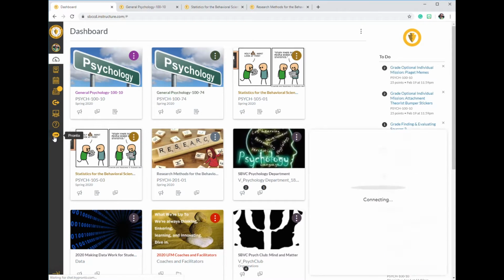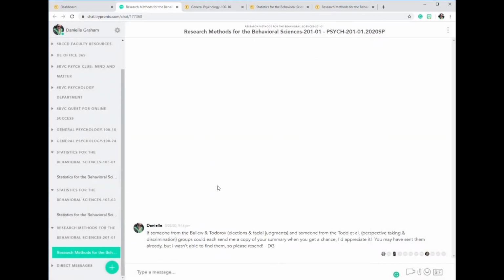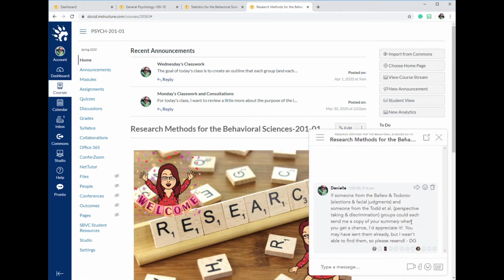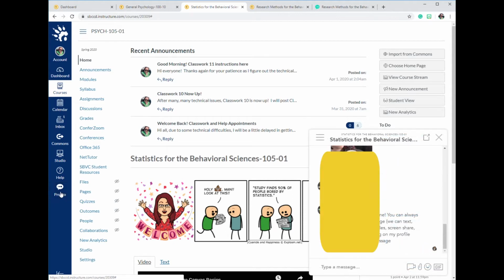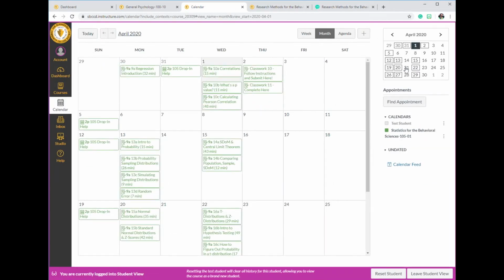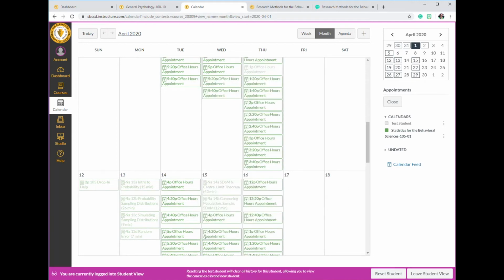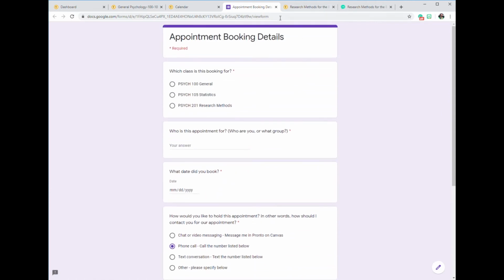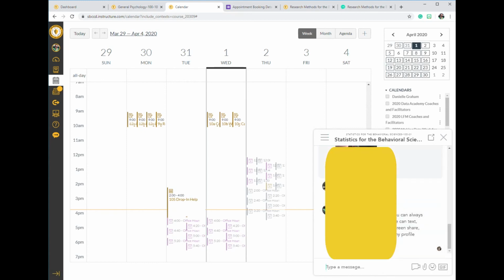How to Book Appointments and Pronto